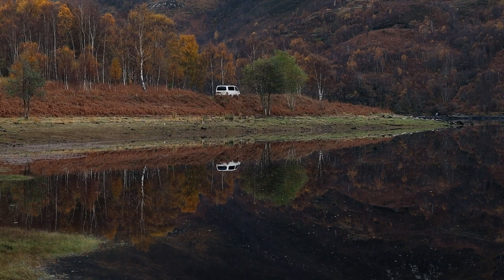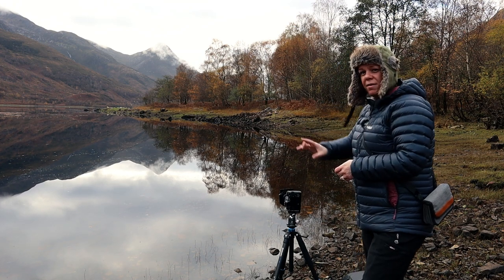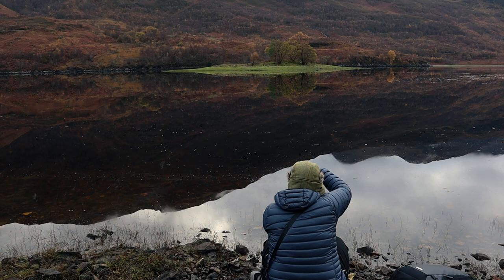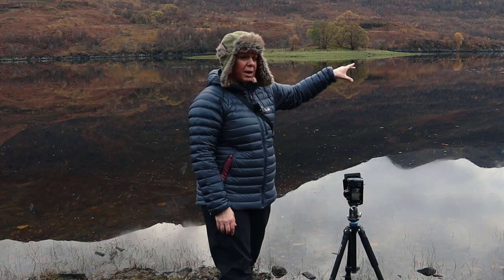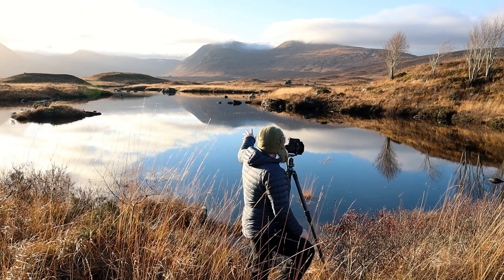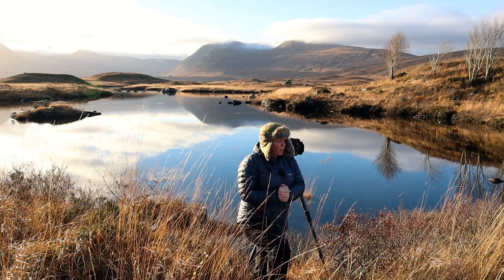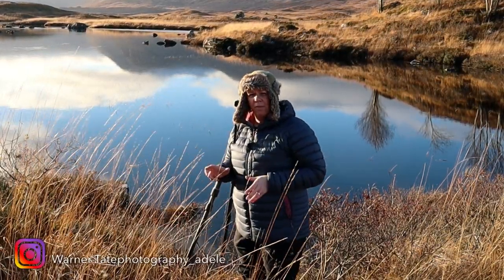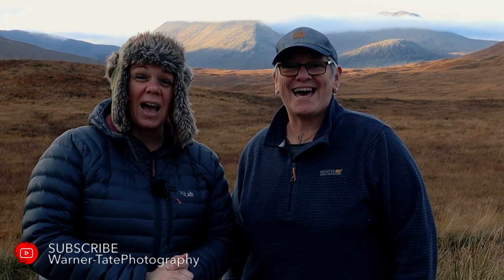Scottish highlands photography | Autumnal reflections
Scottish Highlands Photography in Autumn
In this week's video we headed to the Scottish Highlands and photographed beautiful autumnal reflections at Loch Leven & Loch Ba. The Scottish Highlands is incredibly beautiful at any time of year but during autumn the colours are amazing. We enjoyed a two night stay in the campervan, this allowed us to explore the Scottish Highlands a little more and capture some of those autumnal reflections on a calm and peaceful day. We hope you enjoy Adele & Max

If you’d like to find out more about us….

Camera Equipment

Nikon Z7
Nikon Z F4 24-70, Sigma 70-200 F2.8, Nikon 20mm Tamron 100-400mm
Benro Mach3 camera Tripod
Nisi Filters V6 System
DJI Mavic mini pro 3
Vanguard Rucksack
Rode Microphones
Video - Canon M50/Nikon D750
Rode Wireless Go Microphones
Benro Tortoise -Video Tripod
Small Rig - camera L Bracket, video camera rig & Iphone Rig